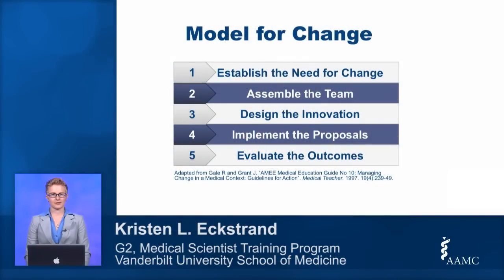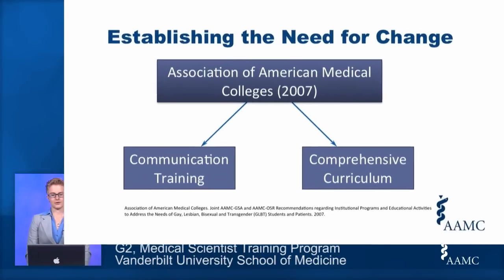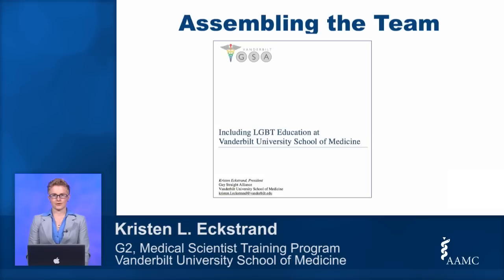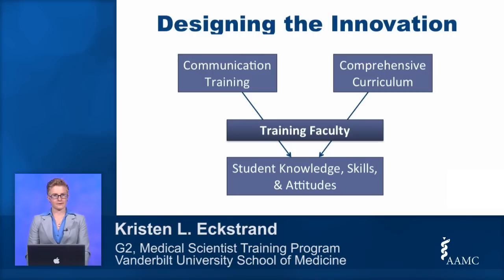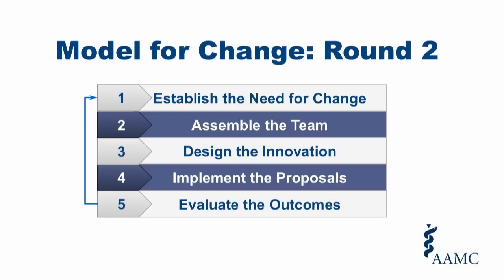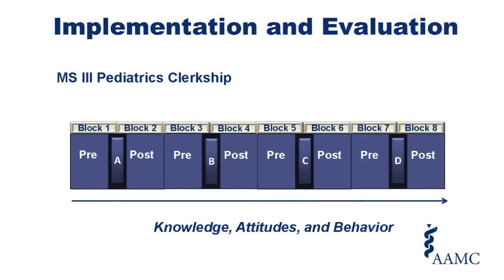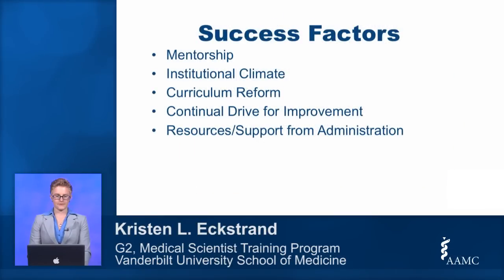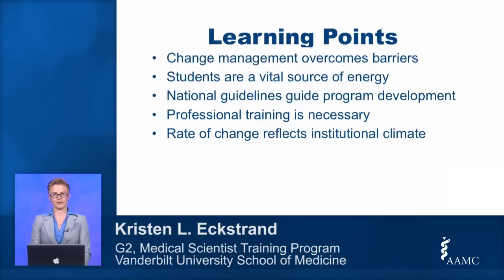Integrating Lesbian, Gay, Bisexual, and Transgender Health into Medical Education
Kristen Eckstrand, a fifth-year MD, PhD student in the Neuroscience Graduate Program at Vanderbilt University School of Medicine, Co-Director of the Vanderbilt Program for LGBTI Health, and Chair of the AAMC Lesbian, Gay, Bisexual, Transgender and/or Disorders of Sex Development-affected Patient Care Project Advisory Committee provides an overview of the method Vanderbilt is using to integrate LGBT and DSD-affected patient care into its medical school curriculum.